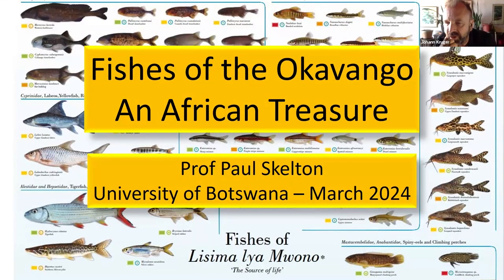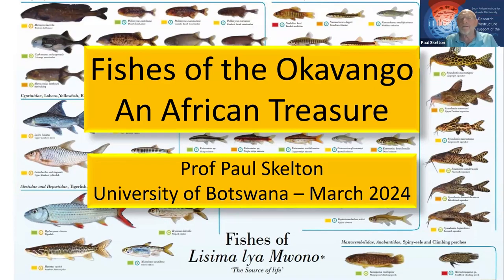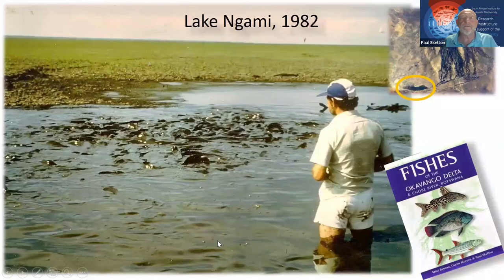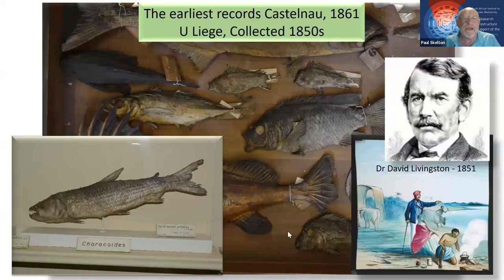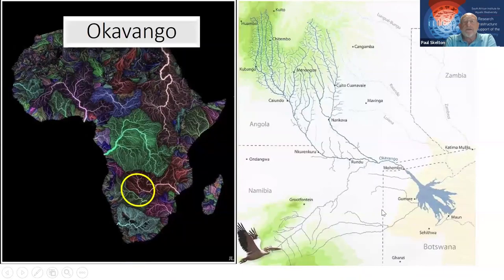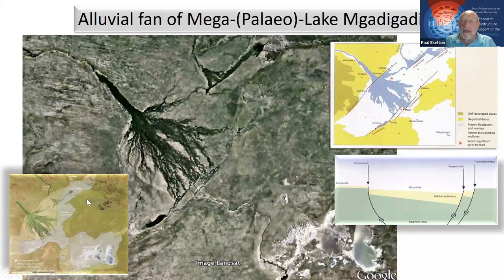The Okavango and it's Fishes, a Treasure to Conserve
Explore the Okavango Delta's changing landscape in this series, focusing on the real impact of climate change on its wildlife. Join us as we observe how rising temperatures alter the population dynamics and management strategies of various species. Follow the work of conservationists and researchers on the frontline, striving to understand and mitigate these impacts. Discover the simple yet crucial steps needed to ensure a sustainable future for the Okavango's diverse inhabitants and the communities dependent on this unique ecosystem.